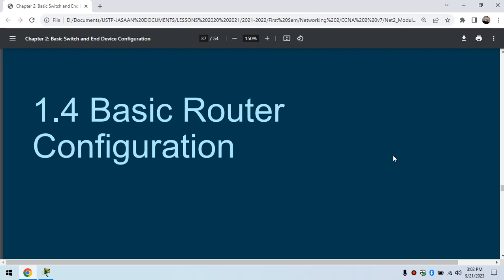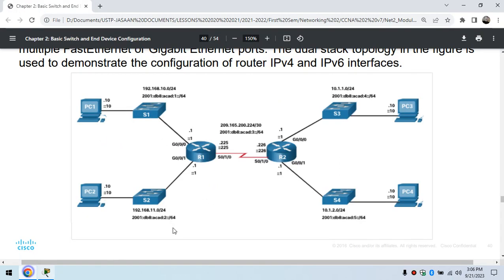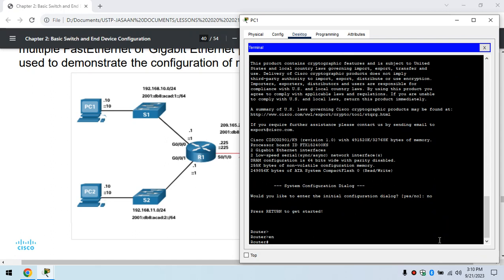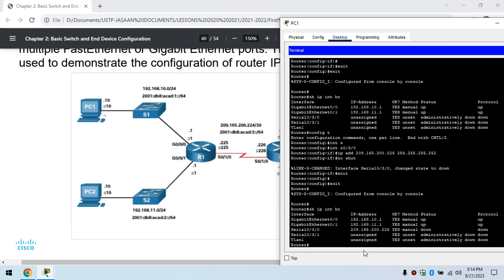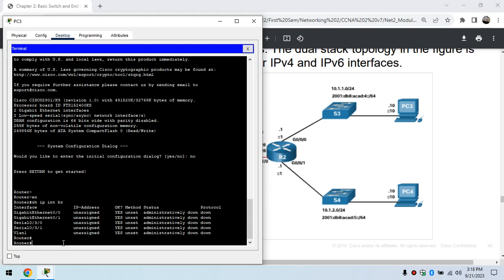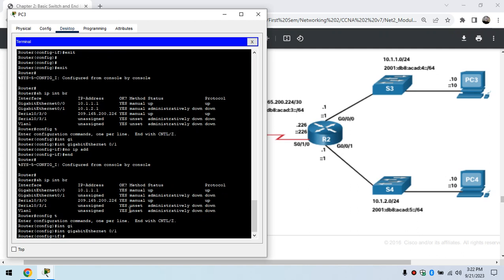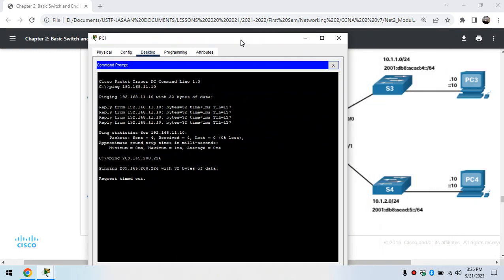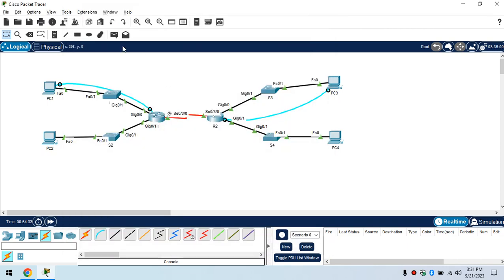Basic Router Configuration | Switching, Routing and Wireless Essentials v7.0 (SRWE)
Switching, Routing and Wireless Essentials v7.0 (SRWE) - Basic Router Configuration